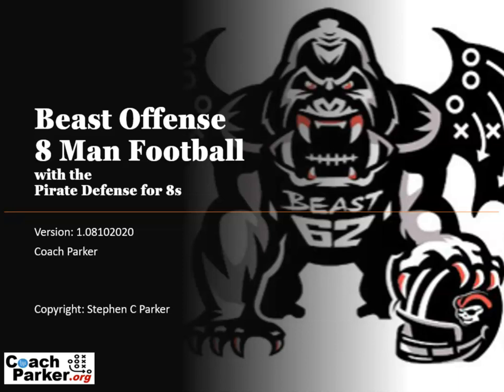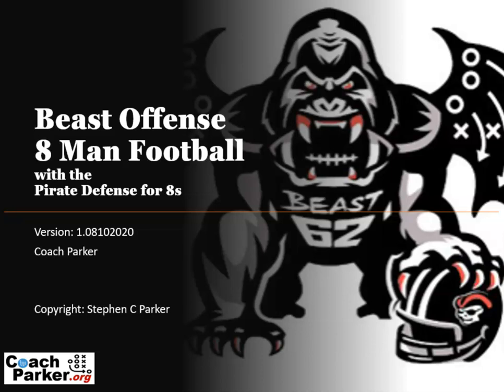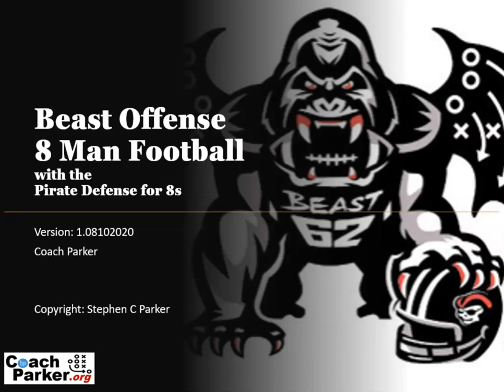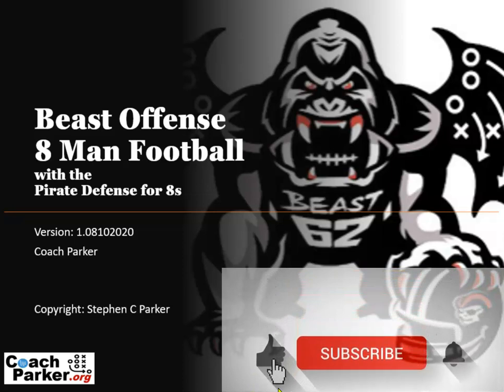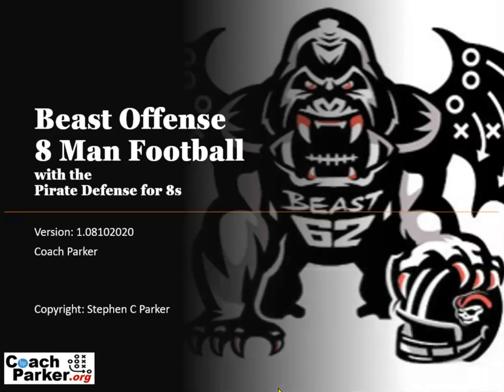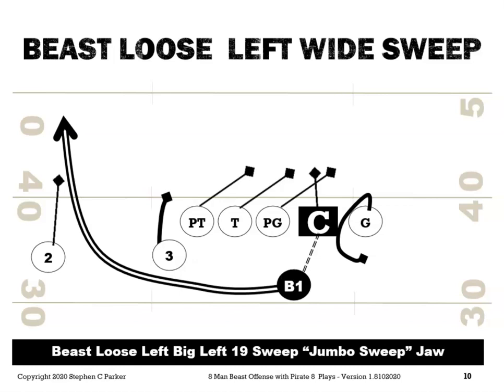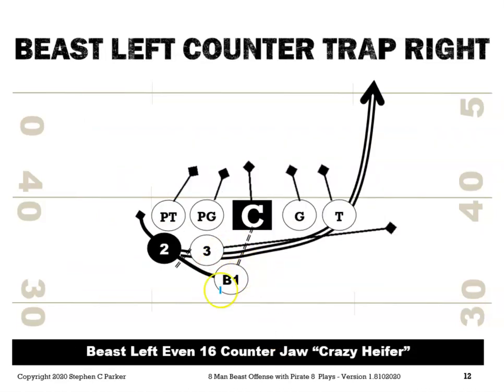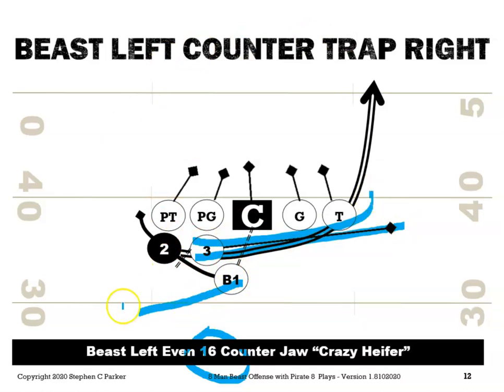8 Man Football Beast Offense Playbook and Pirate Defense for 8s - Coach Parker -Youth Football Plays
Introduction to Coach Parker's 8 Man Beast Offense Playbook and Pirate Defense for 8s playbook. This digital ebook is on sale over

Coach Parker is developing this 8 man football playbook to help youth football coaches moving from 11 man football to 8 man football during this COVID Pandemic. These plays are 8 man football plays from the Power Wing Beast Offense and defensive formations from the Pirate 62 Multi 8 Youth Football Defense playbook and youth football coaches manual.

This 8 man football playbook is still on development, so pee wee football coaches that purchase the 8 man football playbook can contact Coach Parker with questions and possible additions to the 8 man football playbook.